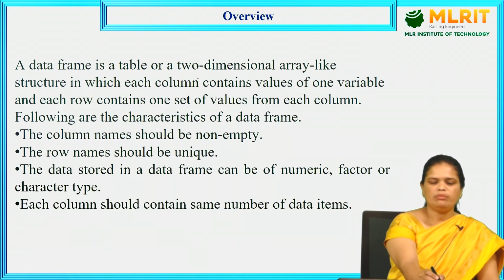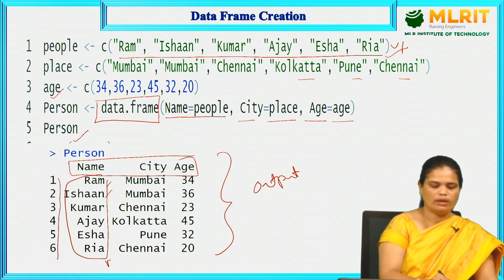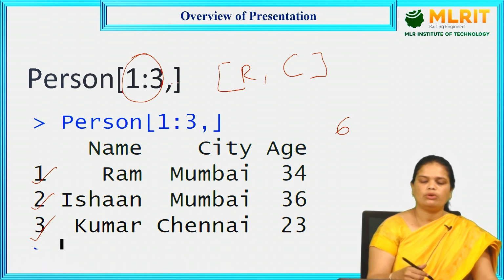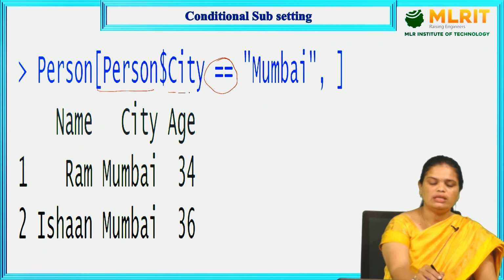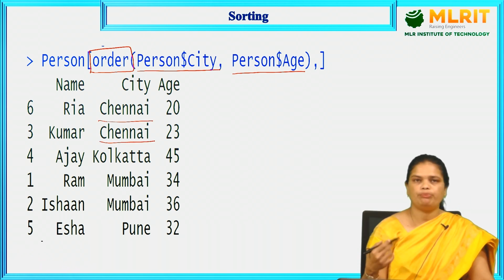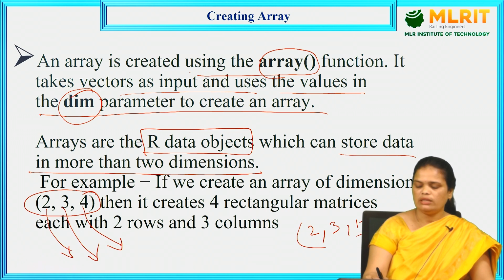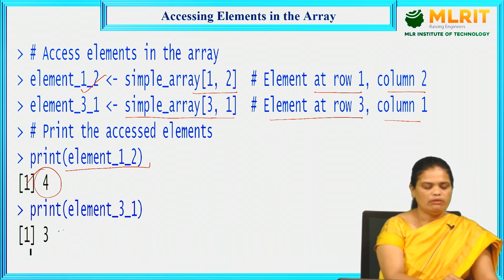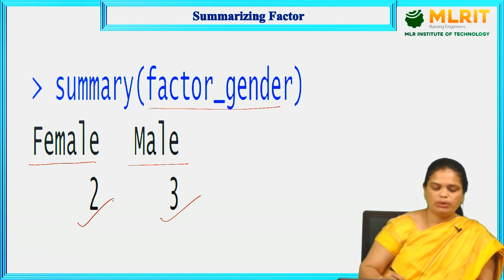LEC05| Data Analytics Using R | Data Frame, Arrays, Factor by Mrs. D.Jyothi